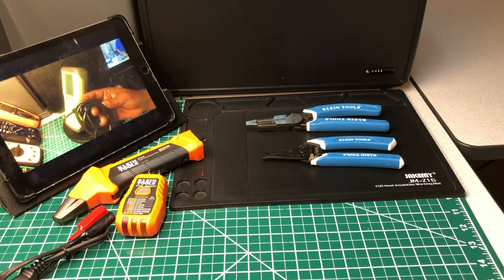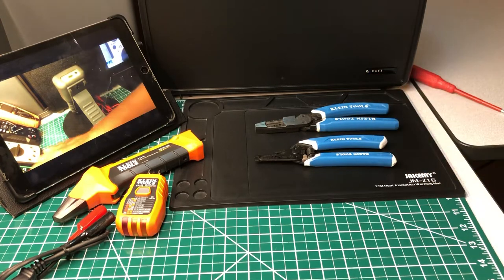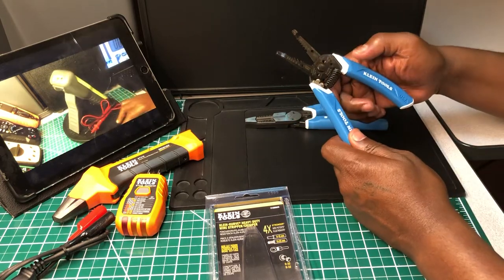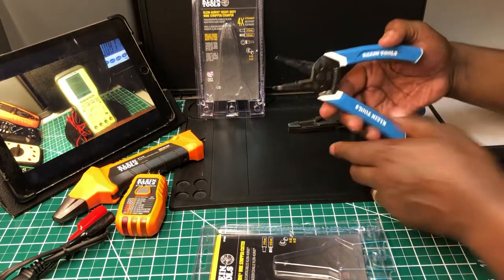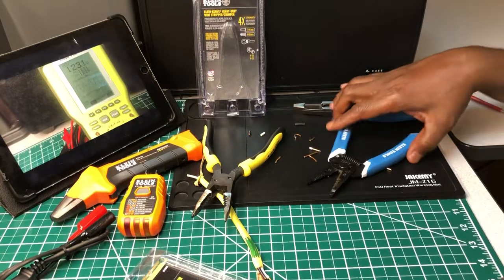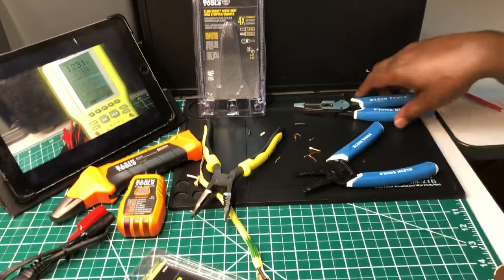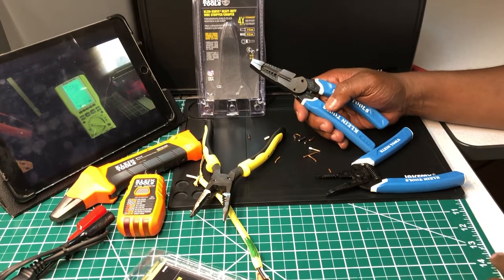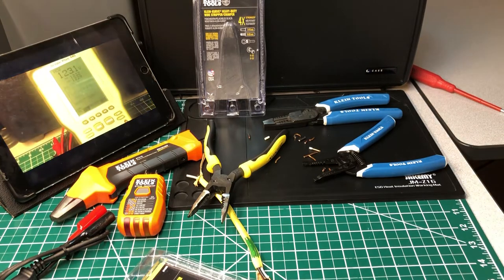🇺🇸KLEIN TOOLS Wire Stripper(s) Review